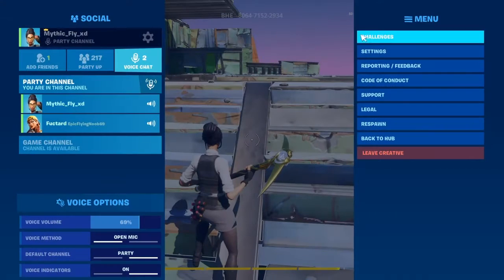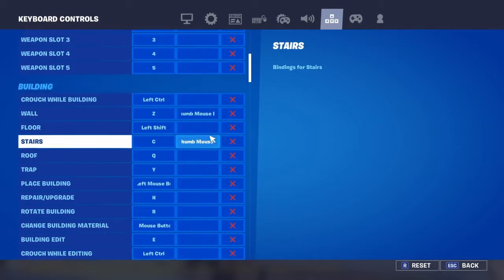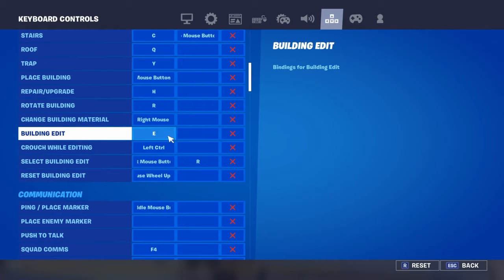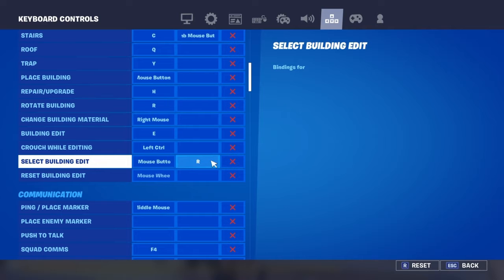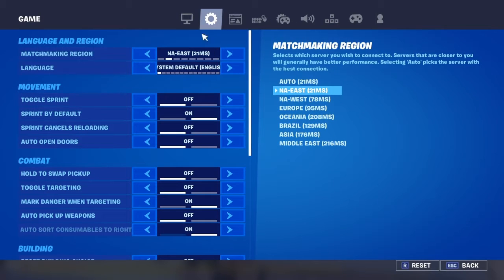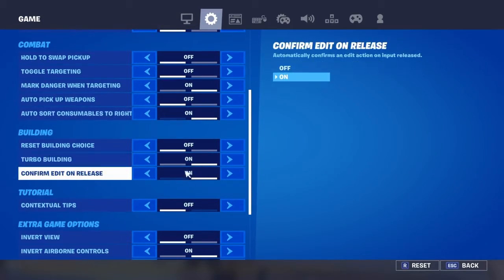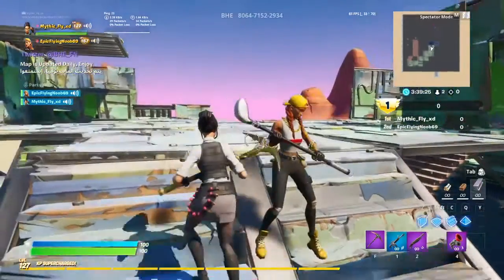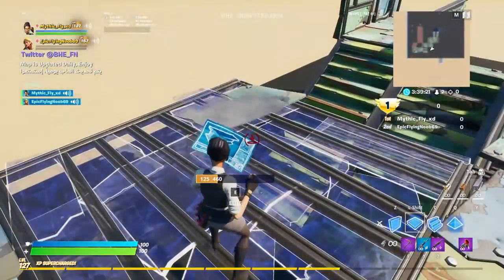How To Edit Fast On Pc (INSANE SPEED)